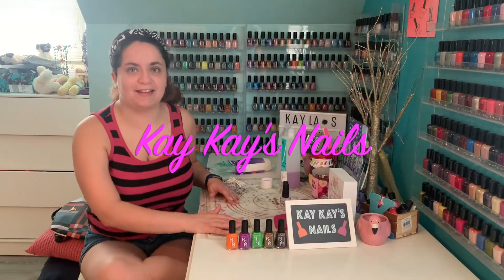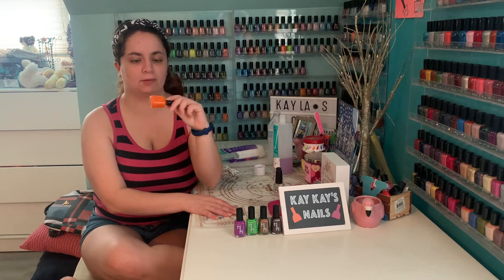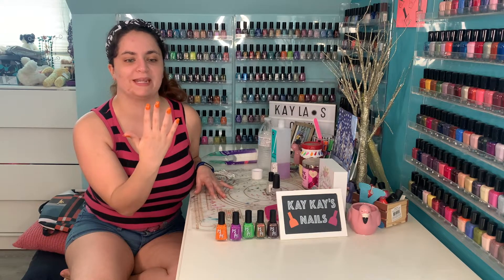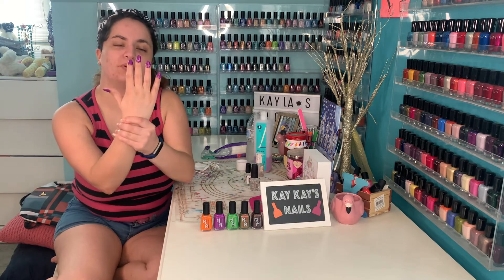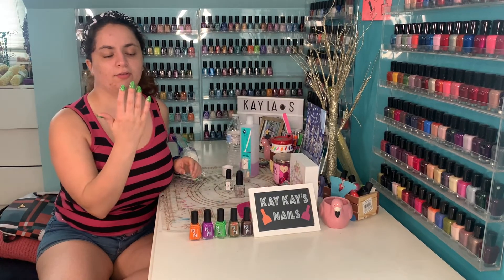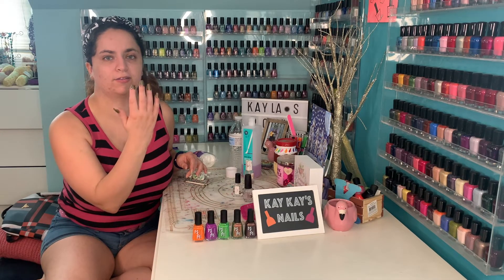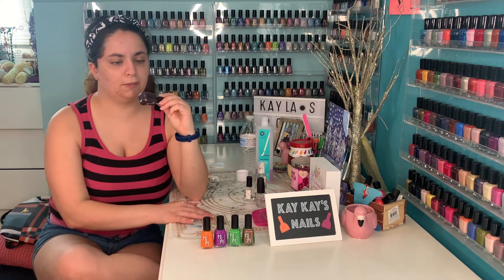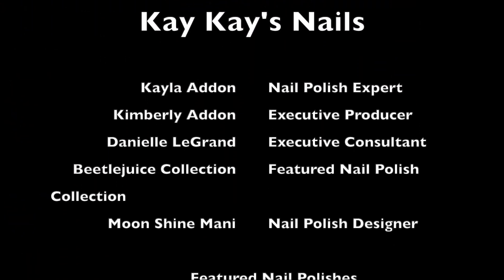Kay Kay's Nails Episode 121: Swatching and Reviewing the Moon Shine Mani Beetlejuice Collection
Introducing the brand new Moon Shine Mani Beetlejuice Collection which is launching September 9 at 9AM PST. This collection is inspired by the cult classic Halloween film Beetlejuice. There are four main polishes in this collection and there's also an add-on polish which will be added for free to any order of the full 4-piece collection during the first 48 hours after launch. The add-on will also be available for purchase separately. The collection will be available for $58 and each polish will be $13 when purchased separately. Here is the link to Moon Shine Mani’s website so you can check it out!

Thank you Moon Shine Mani for letting me swatch and review these polishes!

Collection includes:

Handbook for the Recently Deceased
IT'S SHOWTIME!
The Bio-Exorcist
The Living Usually Won't See the Dead
My Whole Life is a Dark Room(bonus polish)